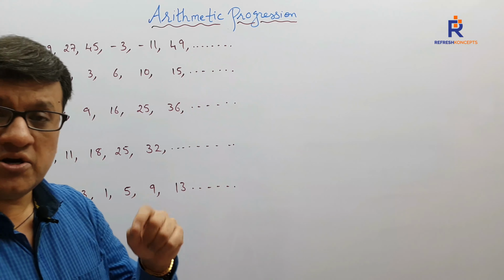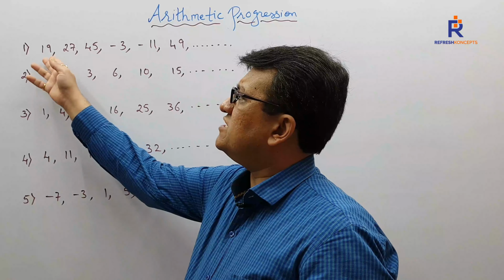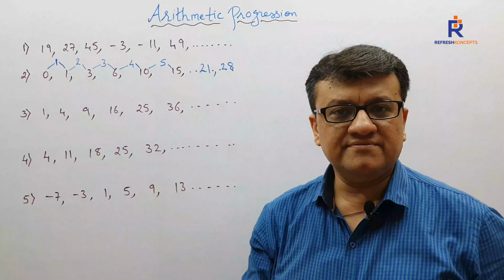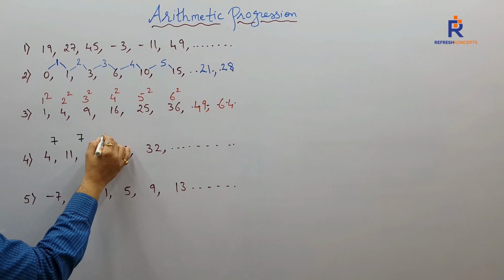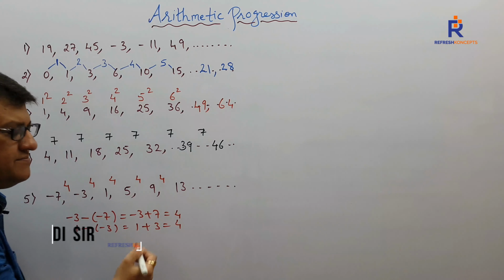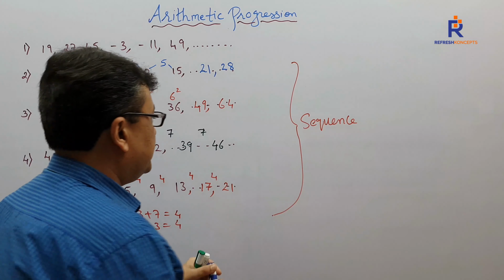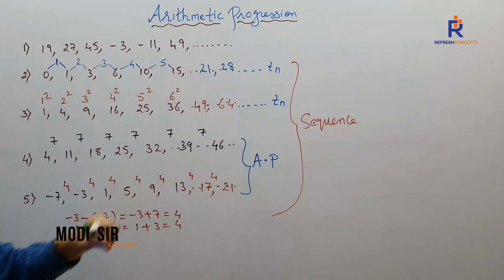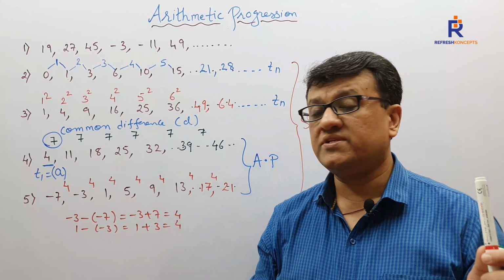Understanding Sequence and AP